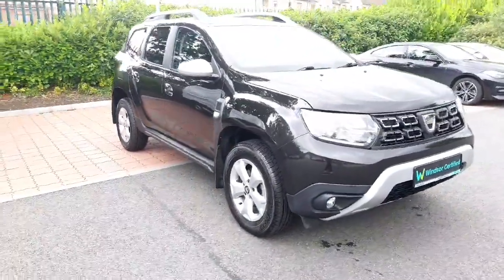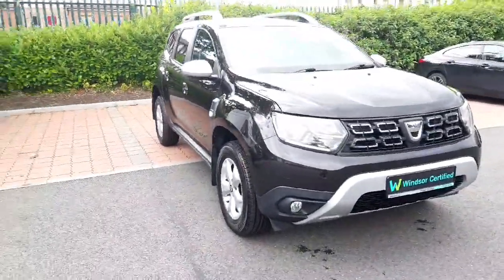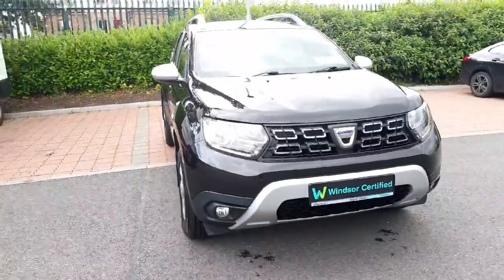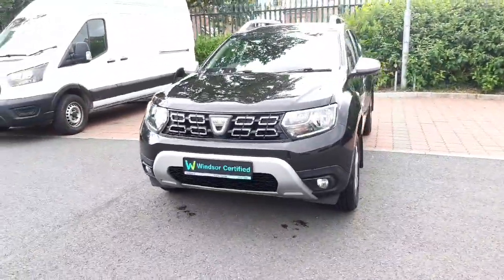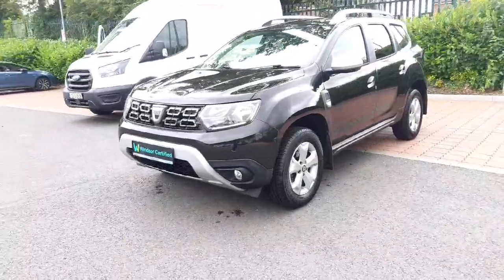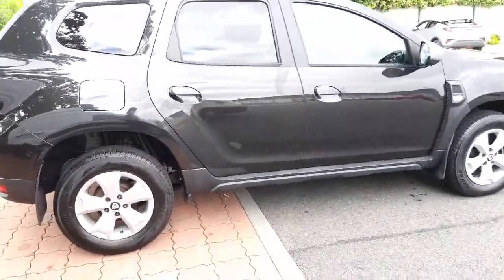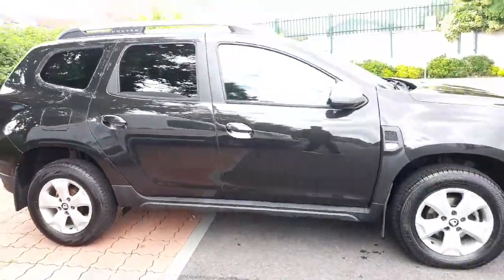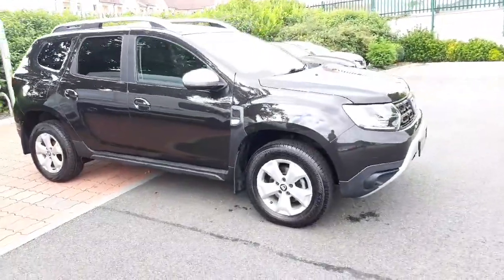201CE1254 - 2020 Dacia Duster Comfort Blue DCI 115 RE 5DR RefId: 393811